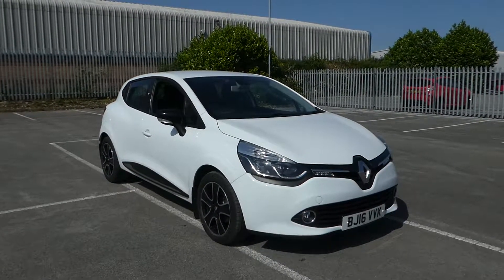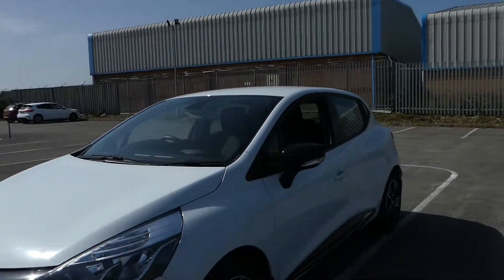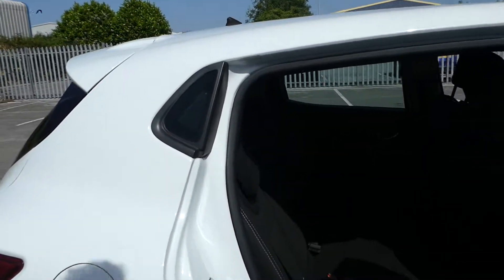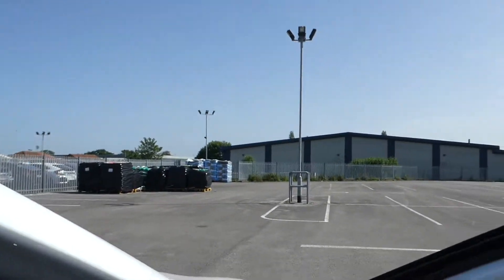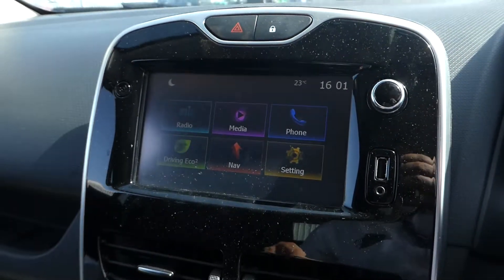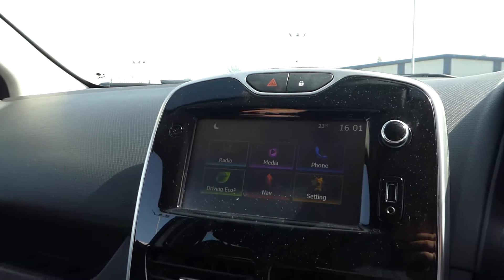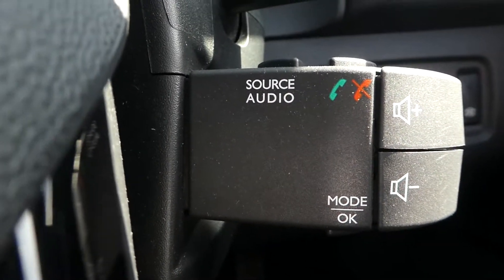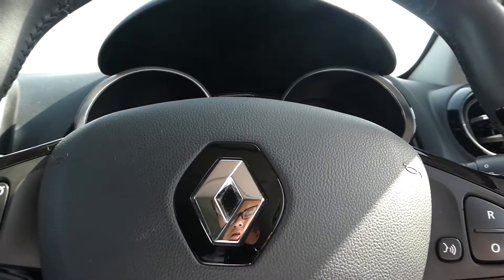Renault Clio 1.5 DCi 90PS Dynamique Nav 5dr - BJ16VVK